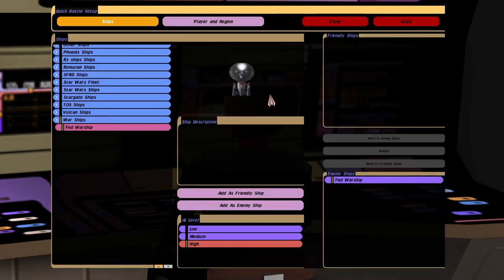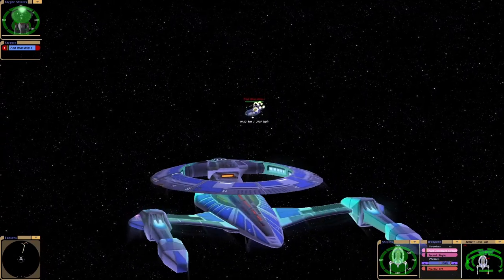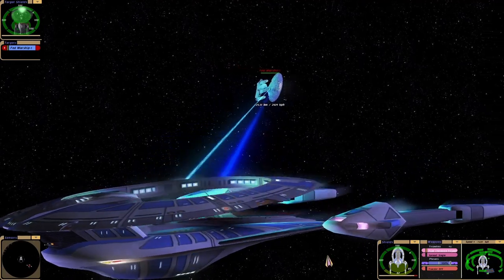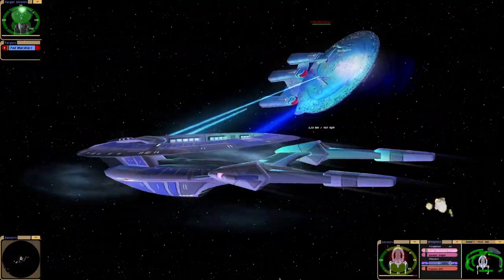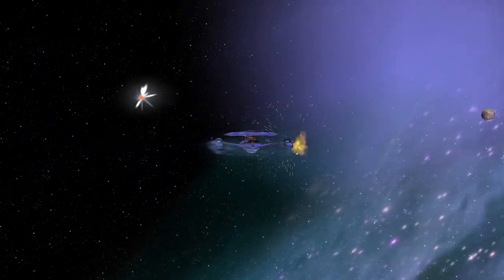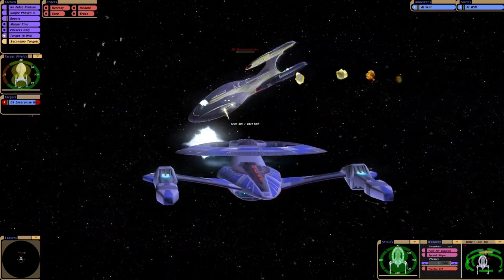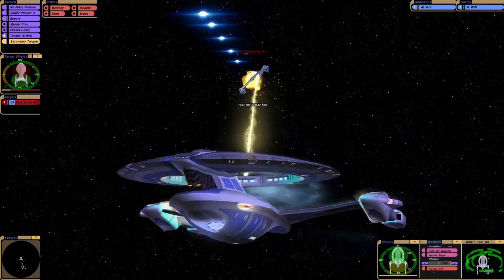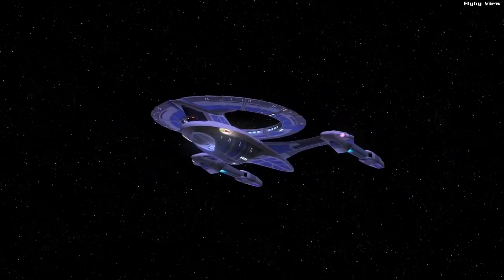NEW USS Windrunner DUAL BATTLE | Galaxy Class X From Hell + Enterprise G | Star Trek Ships Battle